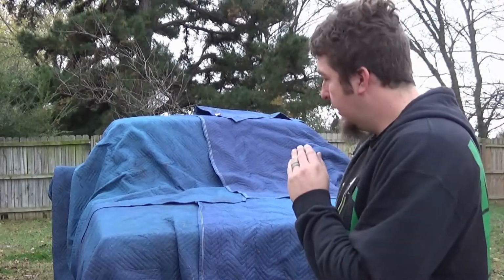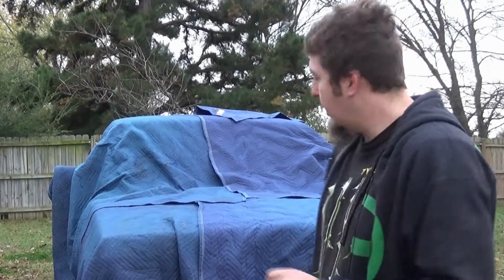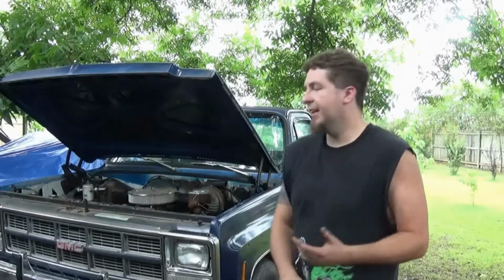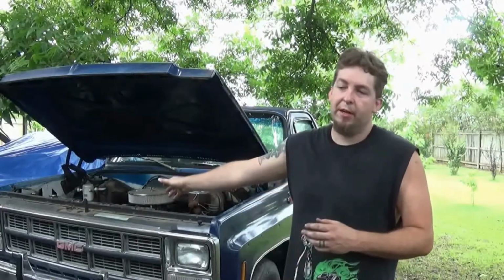c10 ol Blue Ep 1 Another round eye squarebody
well time for another c10 project. At least this on should go over well. i hope